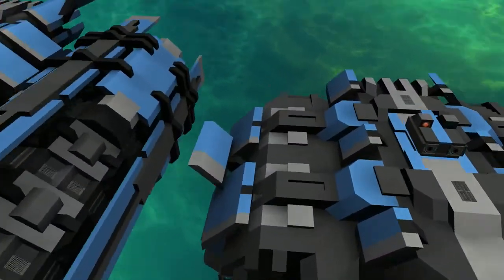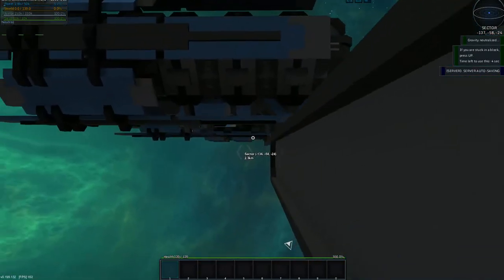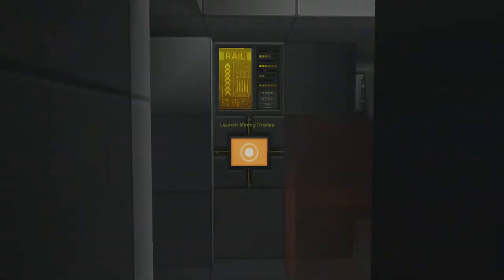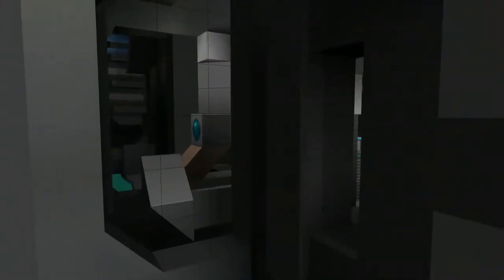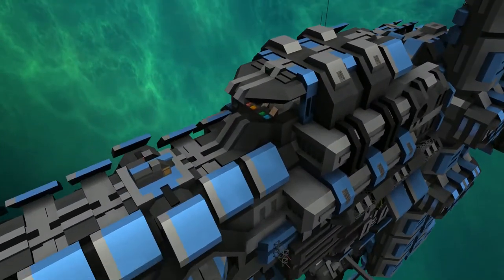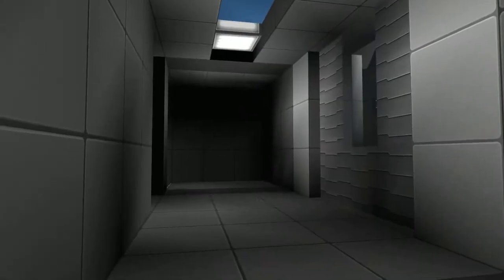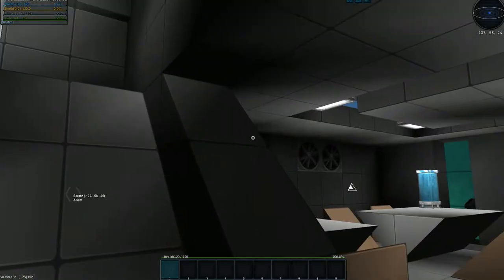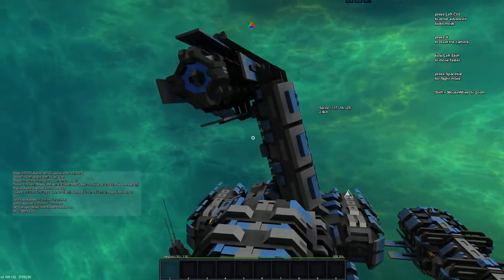SchnellBier Pt.A - Starmade Fleet Reviews Ep.53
Hey all, This is my Starmade Fleet Review Series. Todays featured fleet was built by SchnellBier .

To check out more information on the current Fleet contest, head